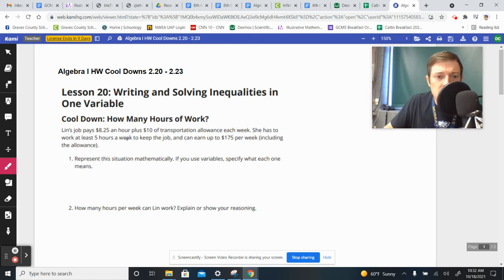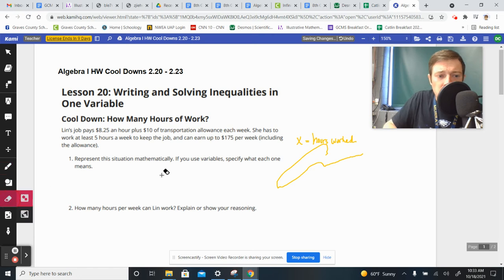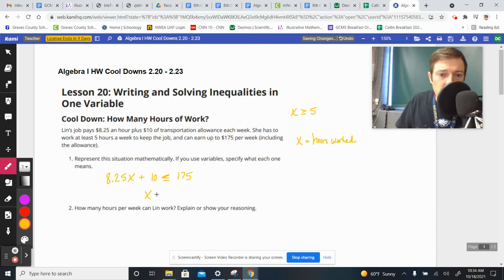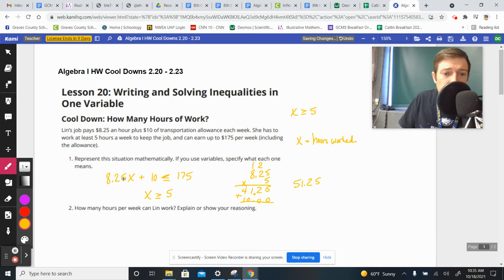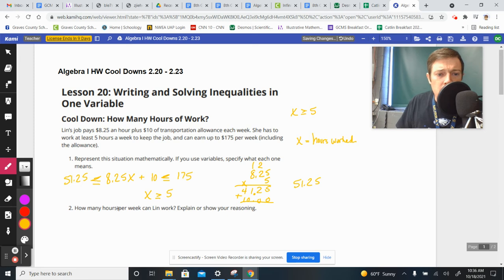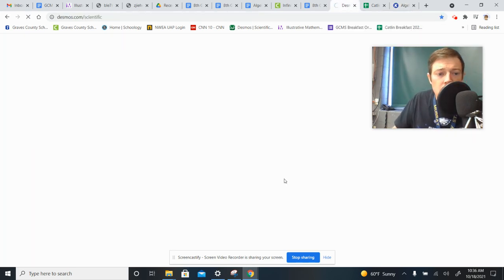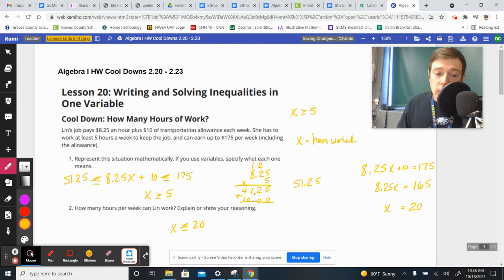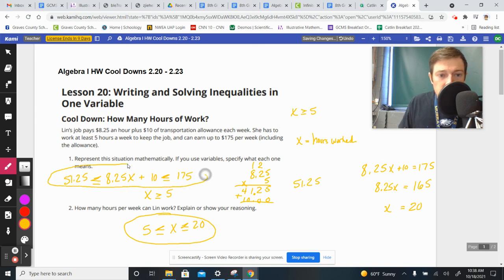Algebra I IM Cool Down 3.20